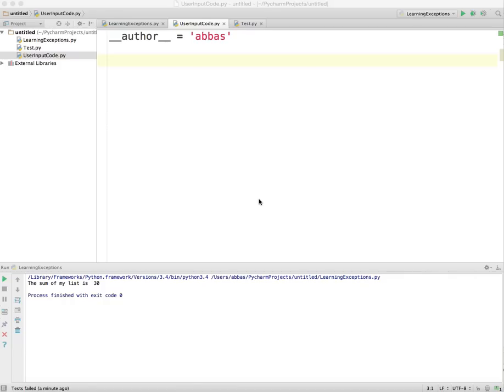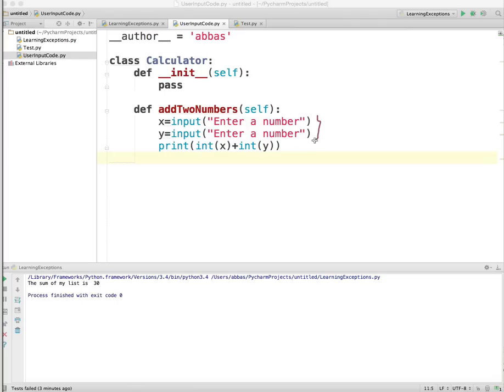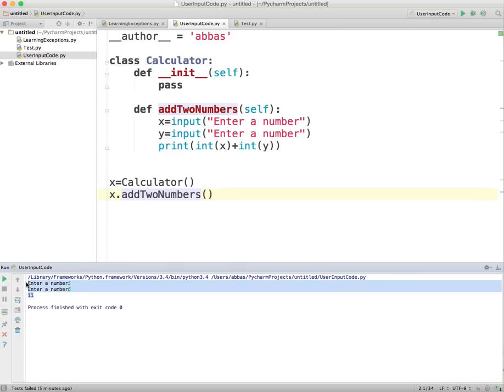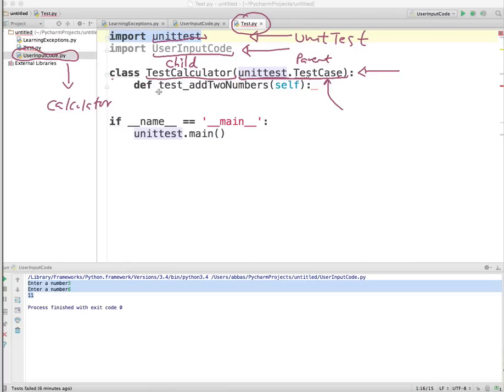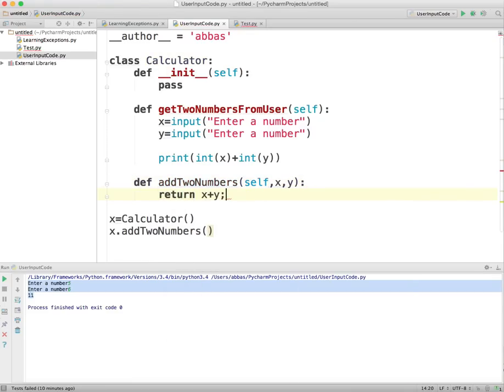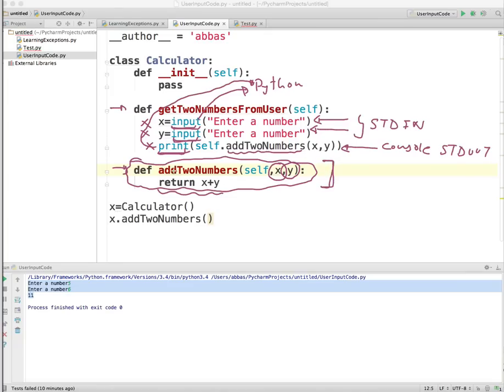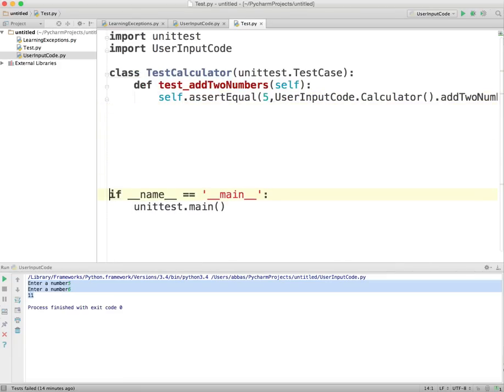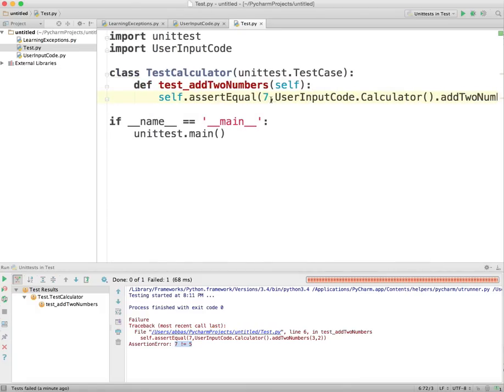148, UnitTestingForA1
148, UnitTestingForA1